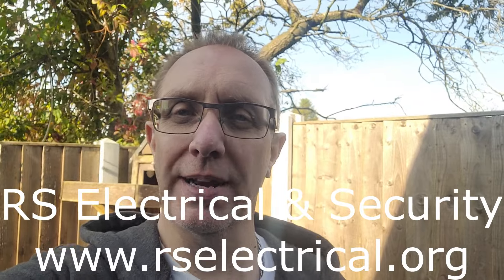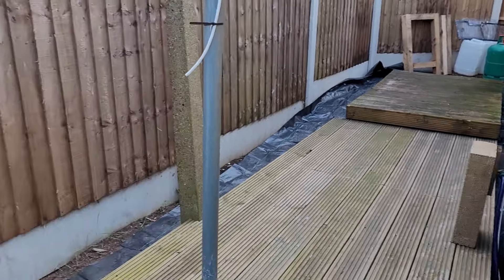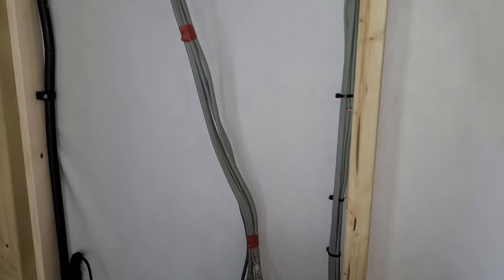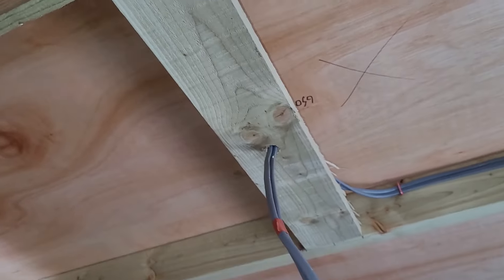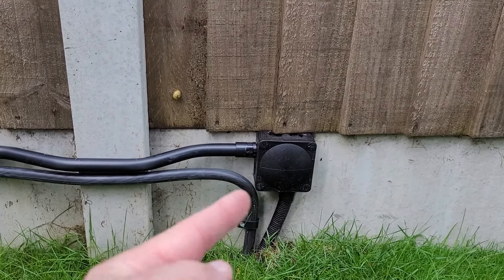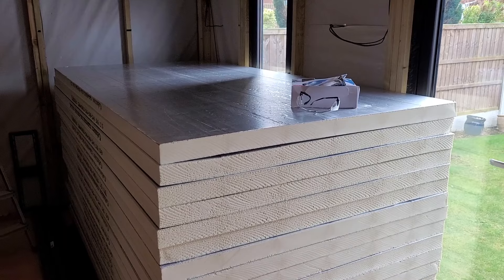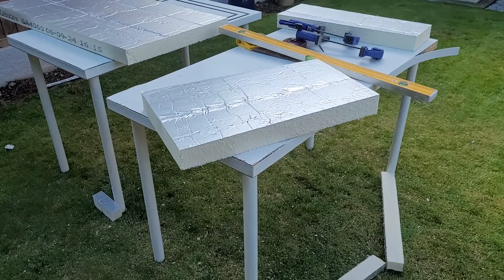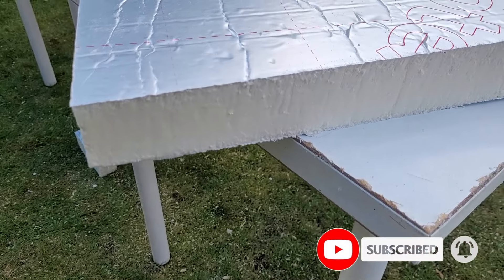Garden Building Update | 1st fix electrics COMPLETED | ep.03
In this video, not only do I start the wall insulation, but the big news is that the 1st fix electrics have been completed. This is a huge step as now I can get on with the wall and ceiling insulation followed by the insulation tape. It's also had its paint job too!

This 20ft x 9ft Garden Building from Only Sheds and Summerhouses will be my Fish House. This will have a large tank for Piney, my Porcupine Puffer fish, a permanent QT tank, and maybe some Clown Fish Breeding or an Anemone tank.

I really hope you enjoyed watching and would love to hear your comments, suggestions, and ideas for the Fish House.

If you require an electrician, then check out Raj at RS Electrical & Security.

RS Electrical & Security we are a well established and highly reputable business that is based in Wolverhampton, United Kingdom, offering their services throughout the West Midlands and all of the surrounding areas.

Hang on the Back Filter -

Skimmer Guardian -